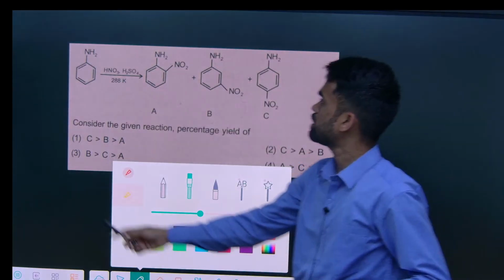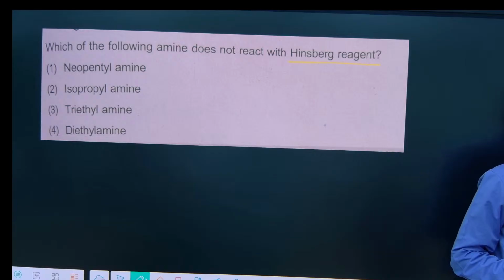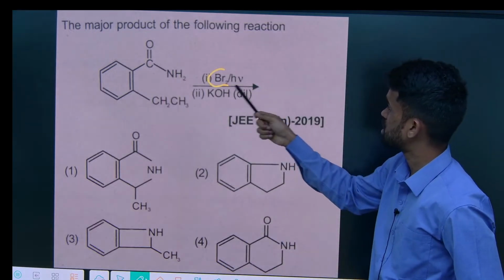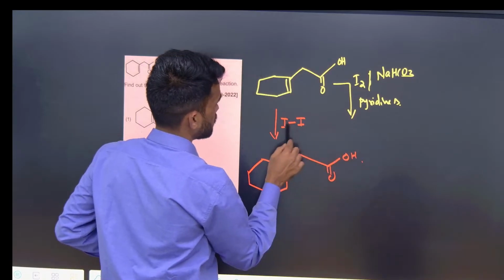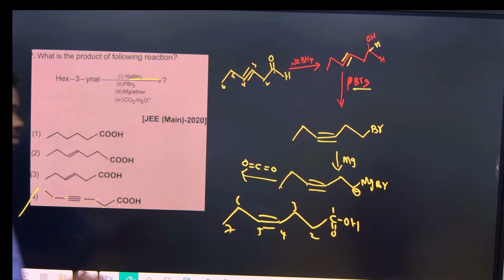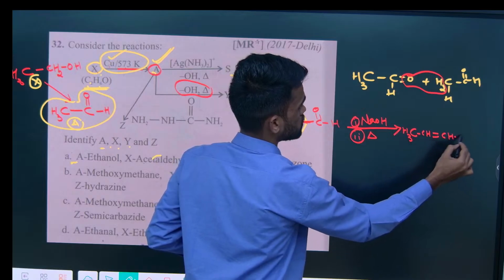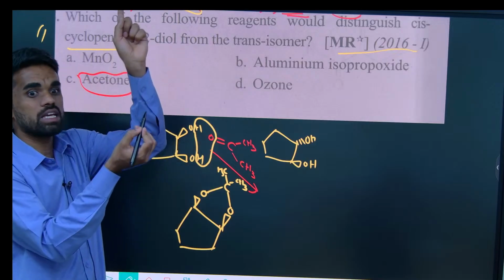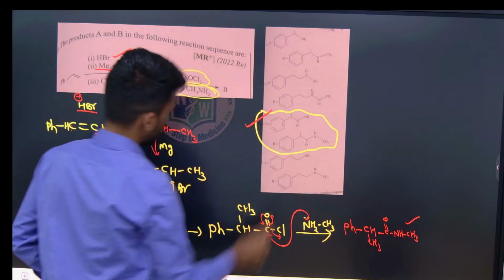Most Important PYQ Session on Aldehydes & Amines | EAPCET Chemistry 2026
Welcome to the EAPCET 2026 Chemistry PYQ Special Session 📚🔥

In this class, we are discussing Previous Year Questions (PYQs) from one of the most important and high-weightage organic chemistry chapters:

✅ Topics Covered:

• Carboxylic Acids
• Amines
• Important name reactions
• Board + EAPCET repeated PYQs
• Quick problem-solving techniques
• Exam-focused organic chemistry revision

This session is extremely useful for students preparing for EAPCET 2026 who want to strengthen their organic chemistry scoring areas.

Ajay Sir is well known for his conceptual clarity, student-friendly teaching style, and PYQ-based exam strategy.
His sessions help students master organic chemistry with ease and confidence.

NEET World – Ignite Your Ambition is a dedicated learning platform providing quality live classes, PYQ discussions, and structured preparation for competitive and board-level success.